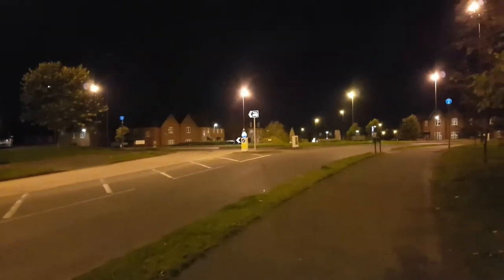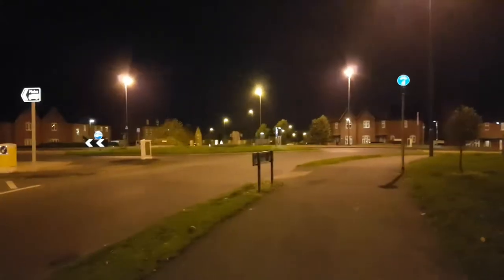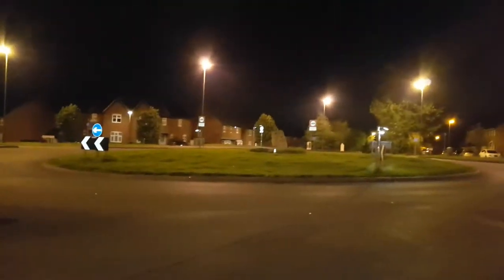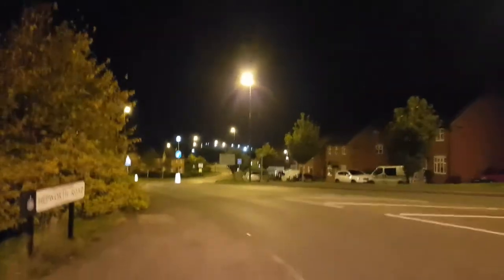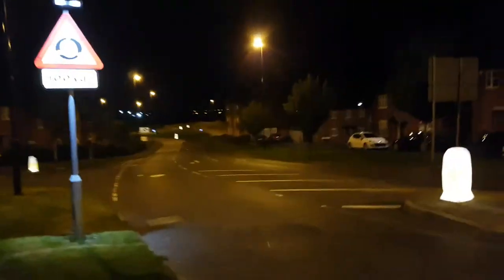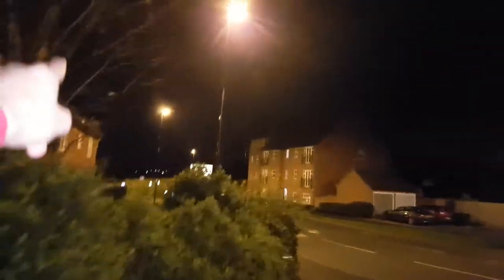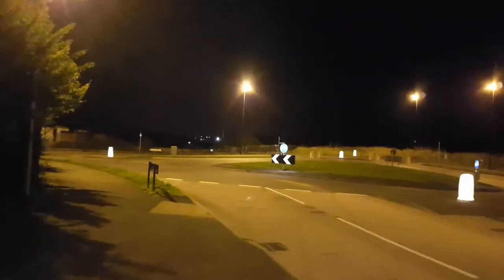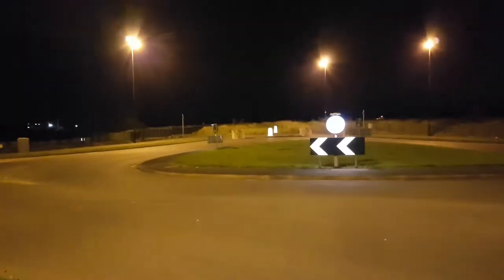Exploring The Streets At 2AM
Under the following terms:

Attribution — You must give appropriate credit, provide a link to the license, and indicate if changes were made. You may do so in any reasonable manner, but not in any way that suggests the licensor endorses you or your use.
NonCommercial — You may not use the material for commercial purposes.
ShareAlike — If you remix, transform, or build upon the material, you must distribute your contributions under the same license as the original.